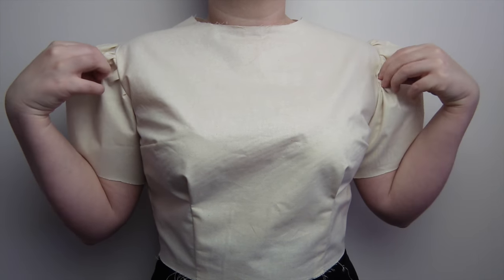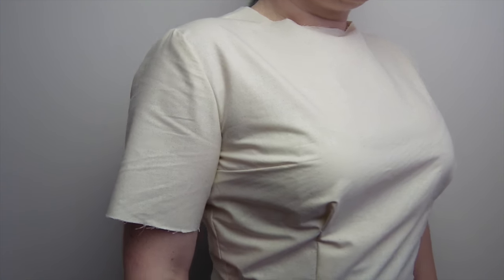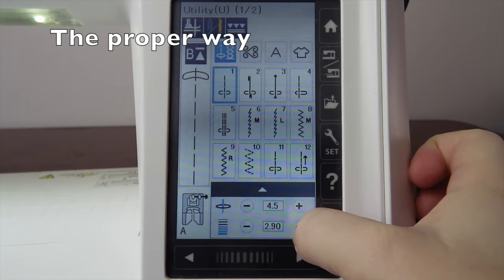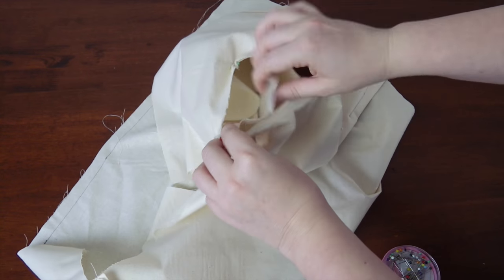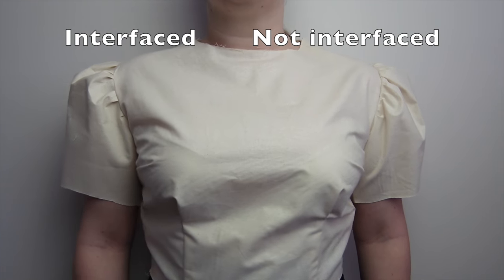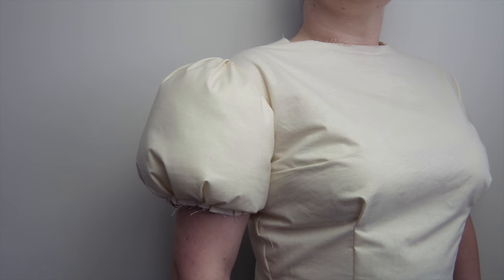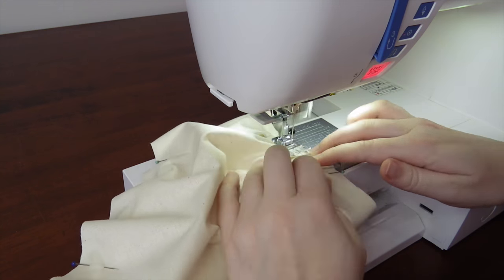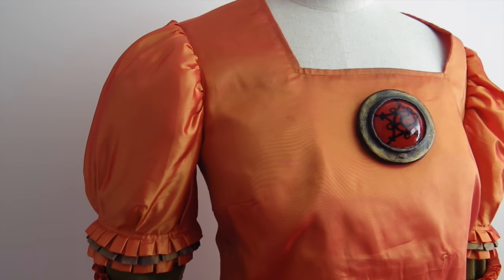How to make Puff Sleeves (tutorial)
Do you need a puff sleeve for your next cosplay, costume or outfit? Need some help getting the right shape? Then hopefully this will help!

In this tutorial, I will show you how to alter a sleeve block (free to download) to get three different versions of a puff sleeve. I will also show you two ways to maximize volume and two ways to gather the sleeves.

Time stamp:
0:19 - What you'll need
0:34 - About the free printable sleeve block
1:06 - 'Puff at the Head' sleeve
1:35 - Gathering techniques (proper way/ 'lazy lady' method)
2:44 - Interfacing
3:24 - 'Puff at the Hem' sleeve
4:06 - 'Ultra Puff' sleeve